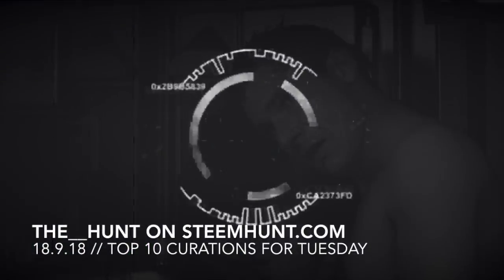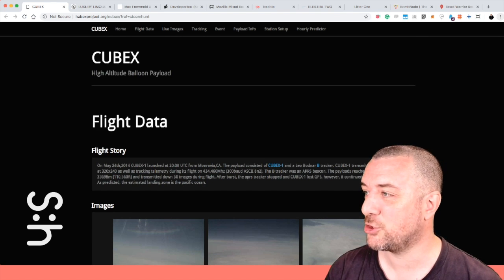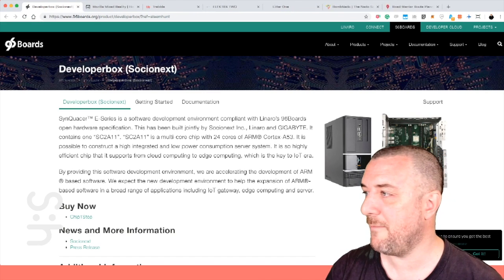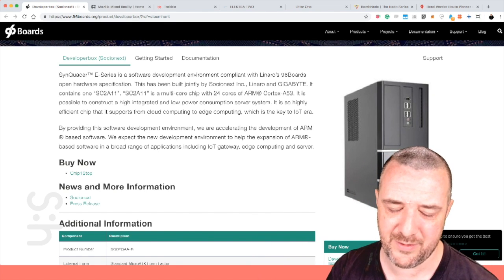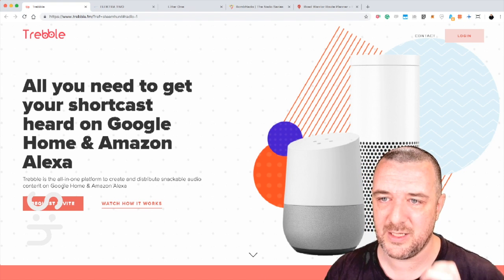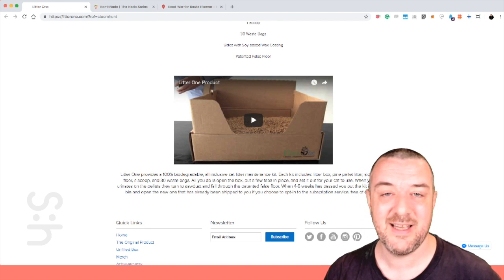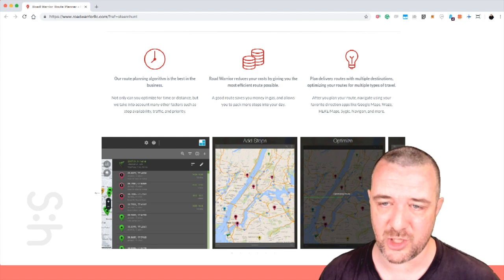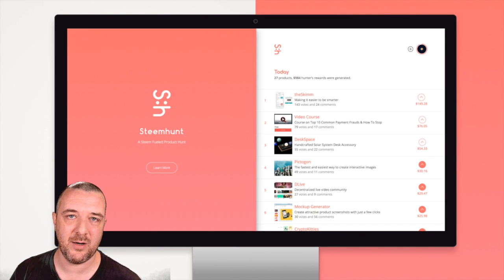THE HUNT // 18th Sep 2k18 // Tuesday Curated Products top 10.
Well hello there all zee hunters of the product seas my hearties! Pirate Mouser reporting for duties today! :) it’s interesting but after a day down of the platform (the blockchain having a little temper tantrum) we are back in the seat and the number of hunts has not dropped, that’s dedication for you, props to all the people putting in work to find good stuff!

number of products and rewards today (open to change)
231 products, $113.23 SBD hunter’s rewards were generated.